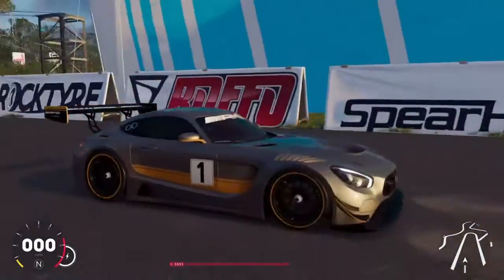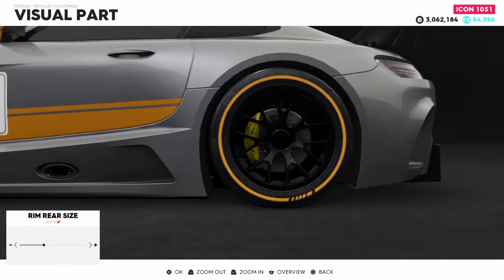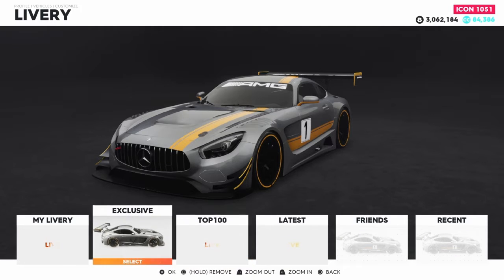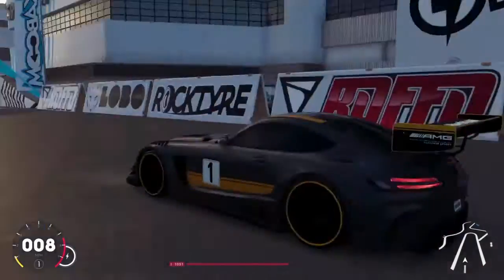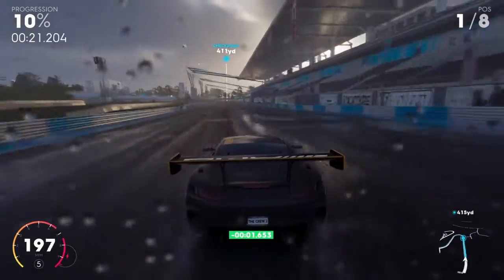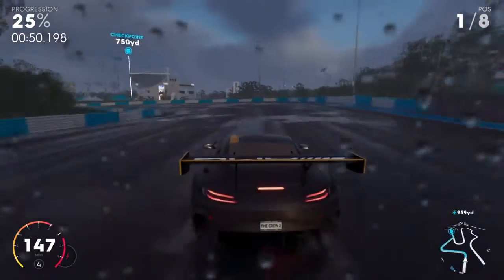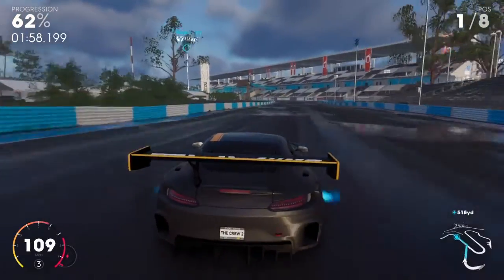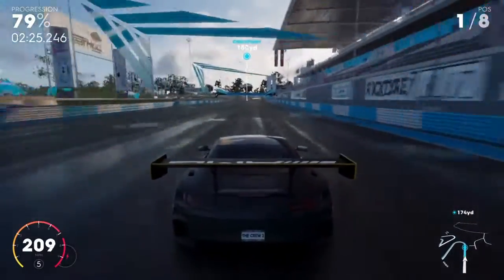The crew 2 - Mercedes Benz AMG GT3 - touring car - track car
Car: Mercedes Benz AMG GT3